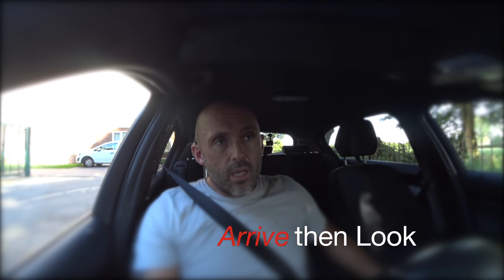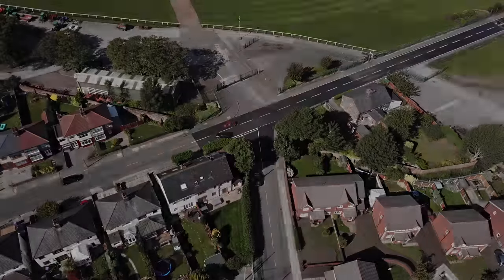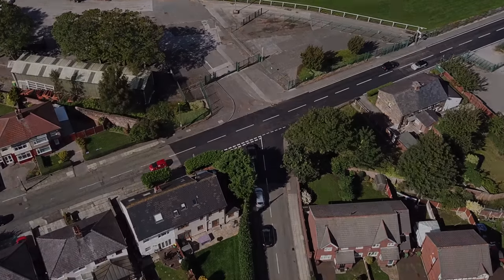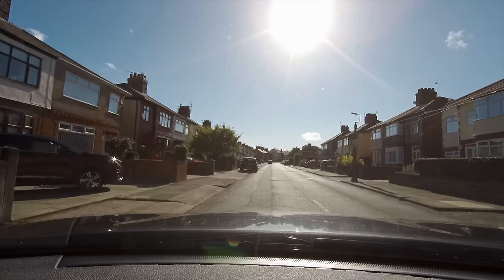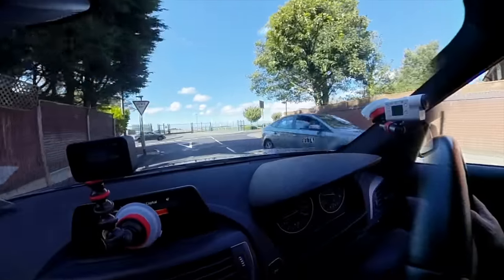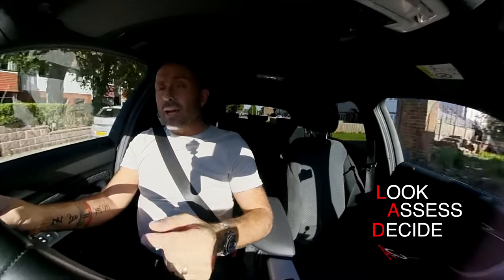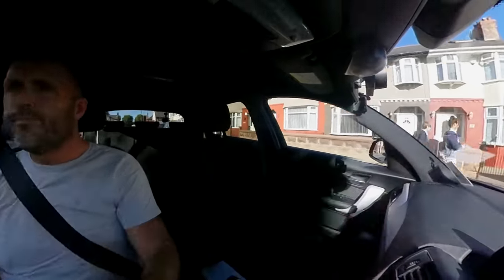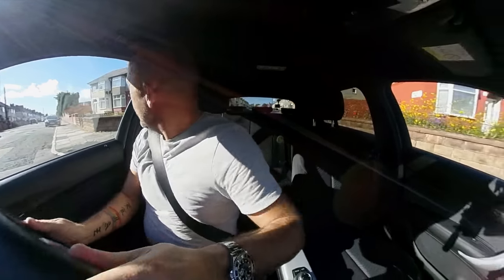Arrive then Look???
When drivers approach junctions they tend to arrive and then start looking at the last moment. This isn't just learner drivers on driving lessons, it applies to a lot of people on the road. This video highlights the dangers and what you should do to do it correctly.

Yi Dash cam
Yi Dash cam Ultra
Panasonic GX8
Panasonic 20mm
Sony FDR X300R
Rode Videomicro
Mavic Pro
Mavic case
iPhone 7 plus
Blue Snowball Microphone
DJI Osmo Mobile Phone Stabilizer
Insta 360 one camera